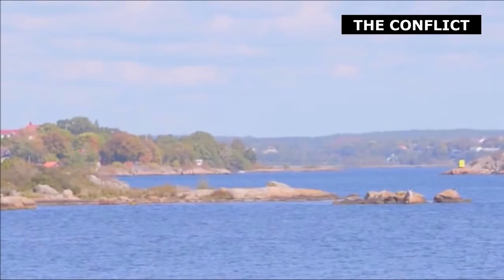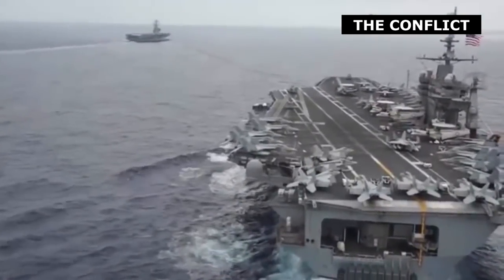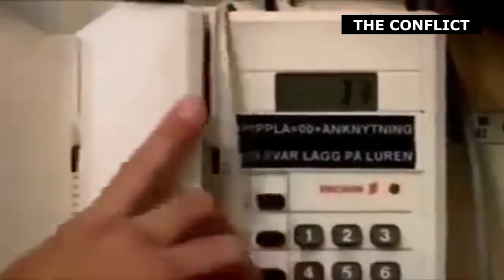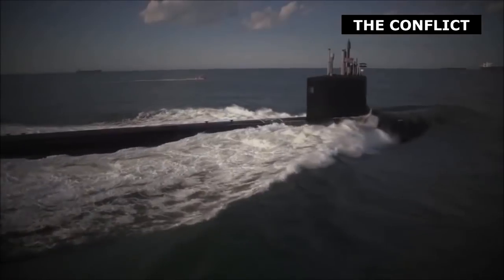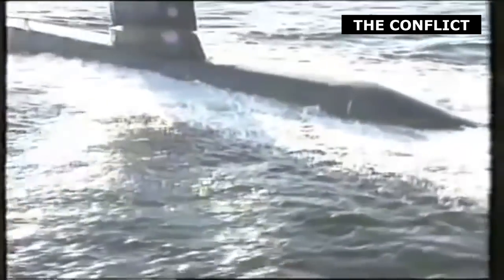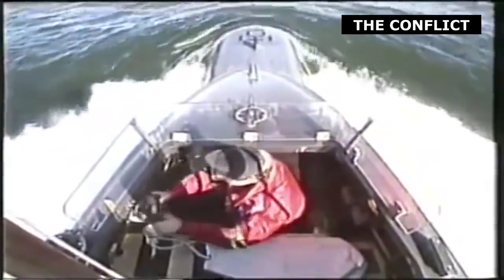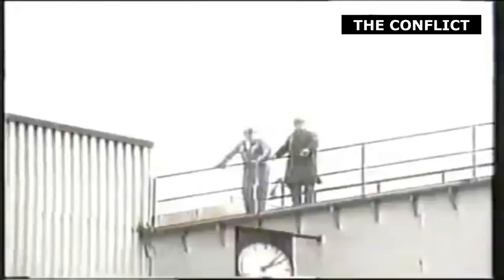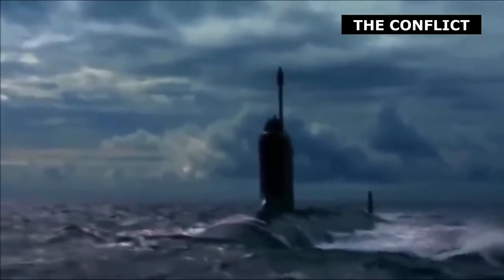Sweden's Super Stealth Submarines Are So Lethal They 'Sank' a U.S. Aircraft Carrier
In 2005, USS Ronald Reagan, a newly constructed $6.2 billion dollar aircraft carrier, sank after being hit by multiple torpedoes.

Fortunately, this did not occur in actual combat, but was simulated as part of a war game pitting a carrier task force including numerous antisubmarine escorts against HSMS Gotland, a small Swedish diesel-powered submarine displacing 1,600 tons. Yet despite making multiple attacks runs on the Reagan, the Gotland was never detected.